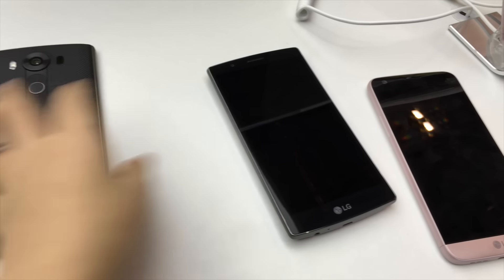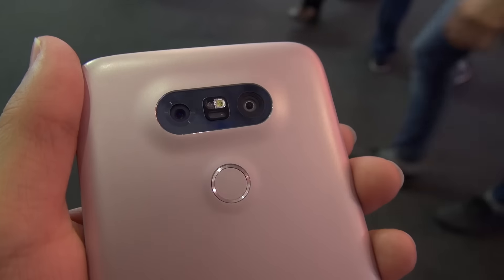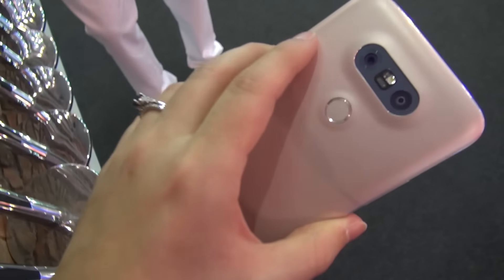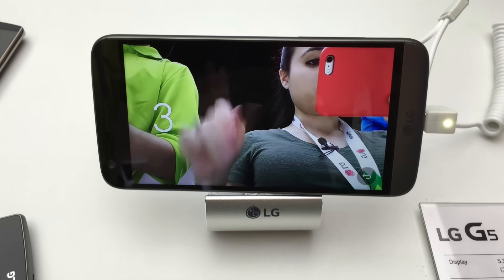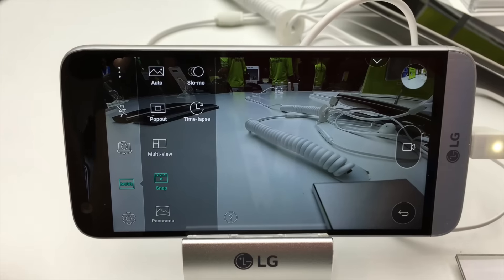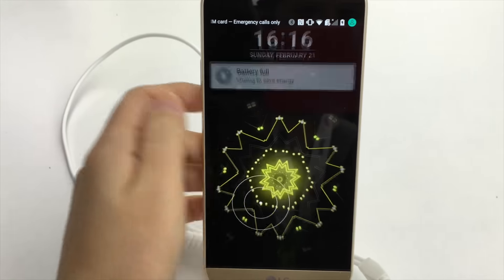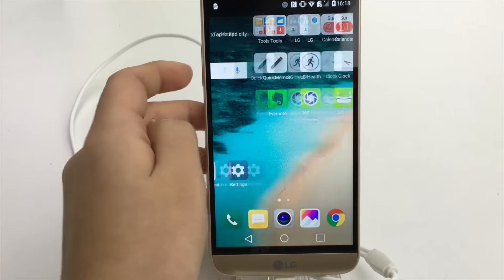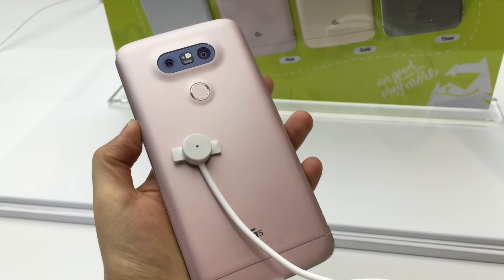LG G5 In-Depth Hands On / Walkthrough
As promised, here is the full walk-through for the LG G5. What do you all think of it? Are you team Samsung or Team LG? Stay tune for the full review MWC 2016